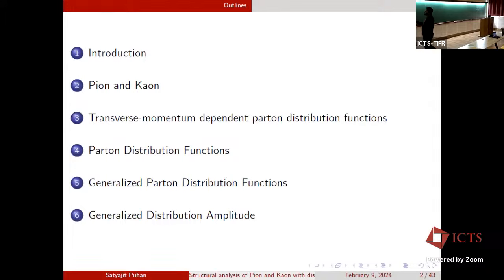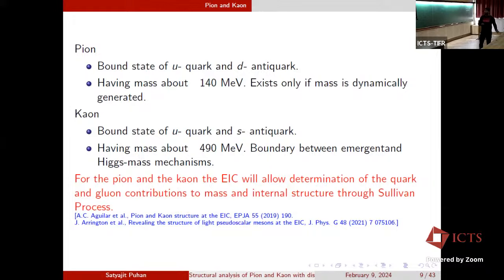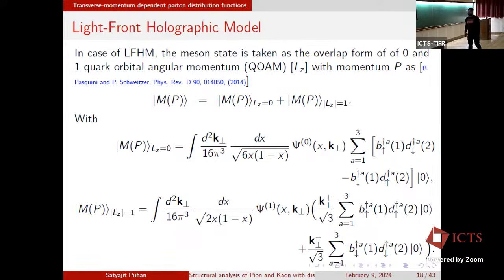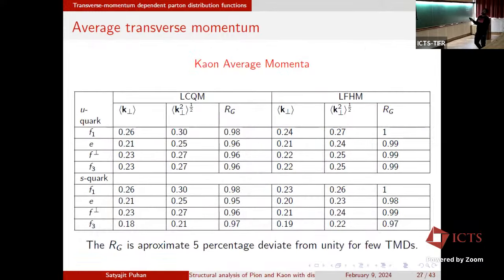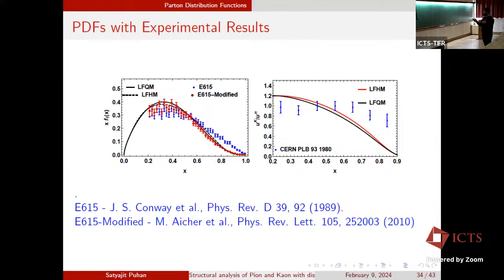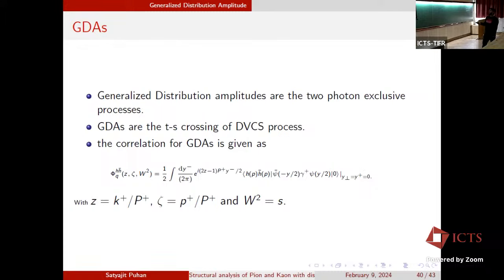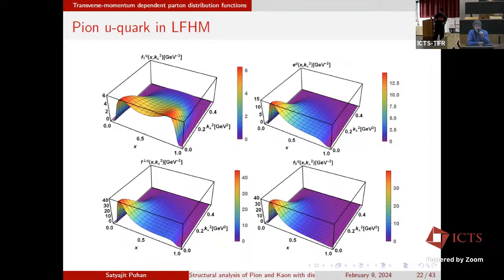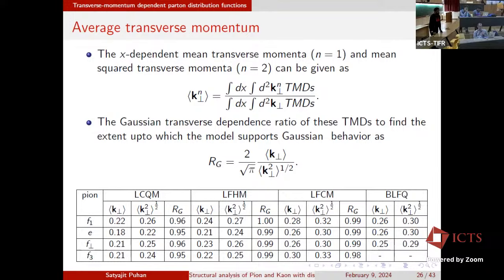Structural Analysis of Pion with Distribution Functions by Satyajit Puhan